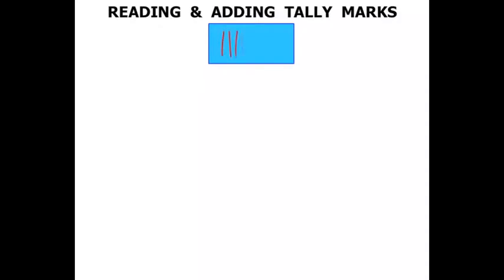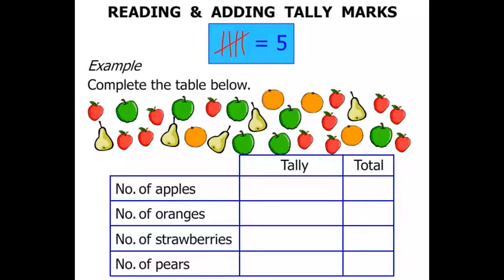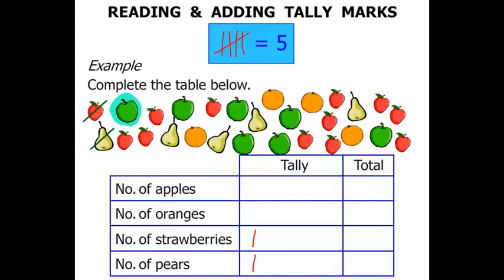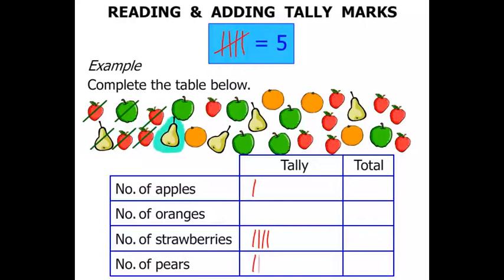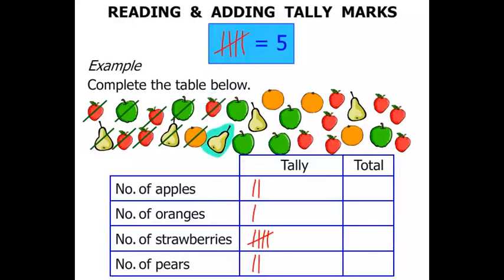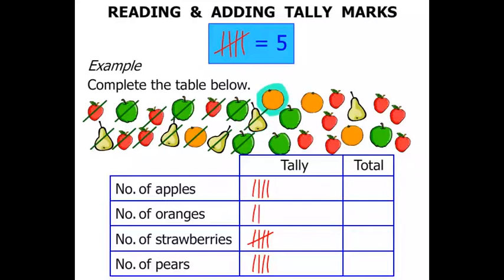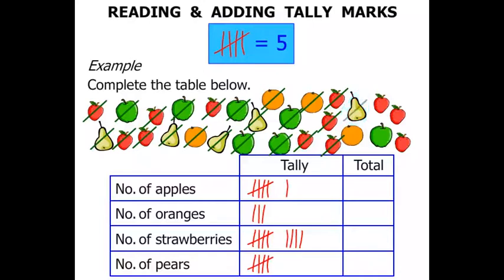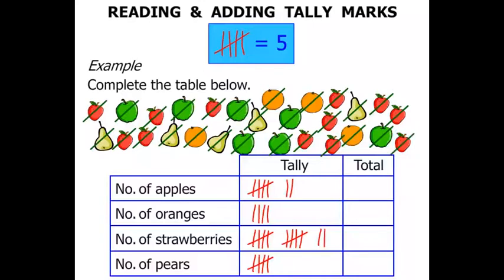3rd Grade Math Tutorials: Reading and Adding Tally Marks